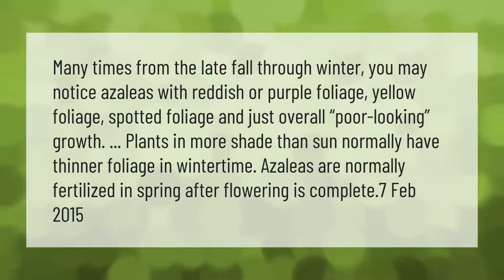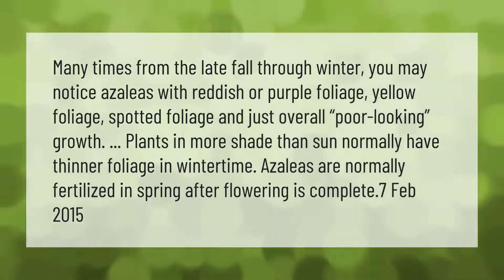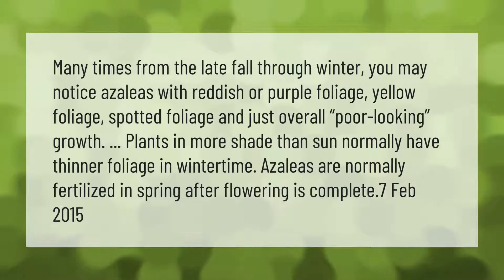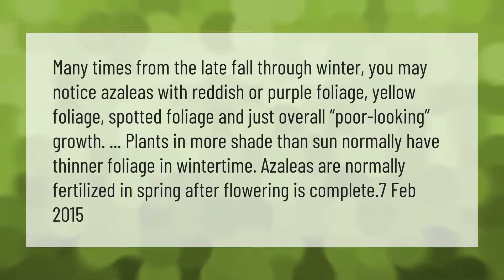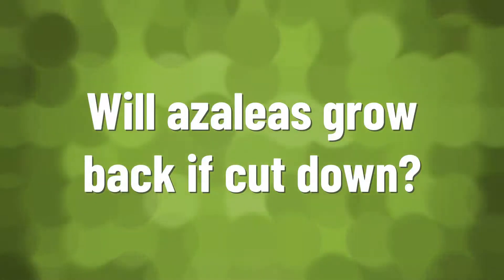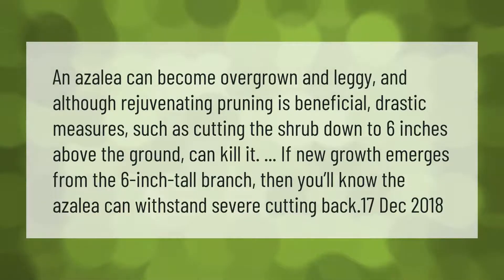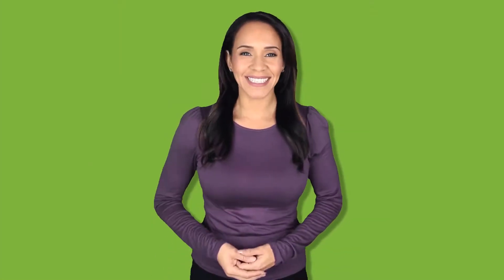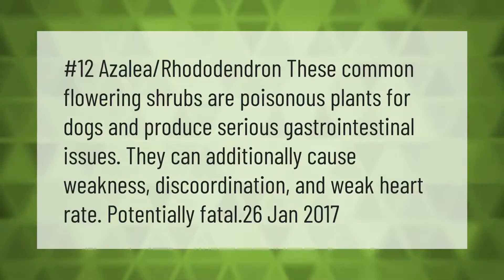What do evergreen azaleas look like in the winter?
00:00 - What do evergreen azaleas look like in the winter?
00:43 - Will azaleas grow back if cut down?
01:17 - Are azaleas poisonous to dogs?
01:47 - Do azalea bushes stay green in winter?

Laura S. Harris (2021, April 26.) What do evergreen azaleas look like in the winter?
    AskAbout.video/articles/What-do-evergreen-azaleas-look-like-in-the-winter-240658